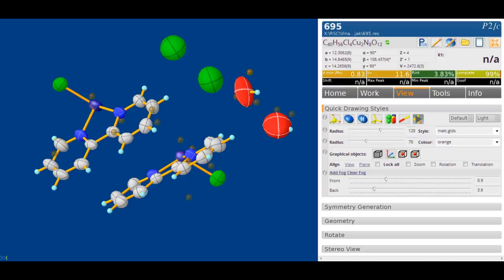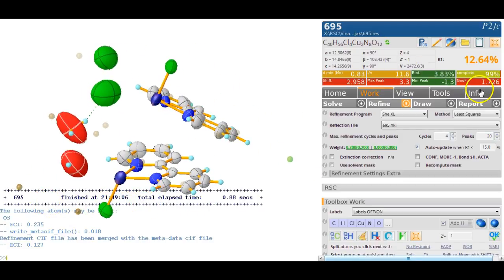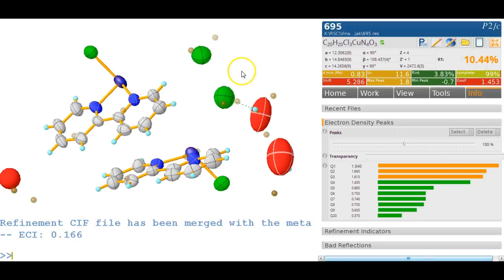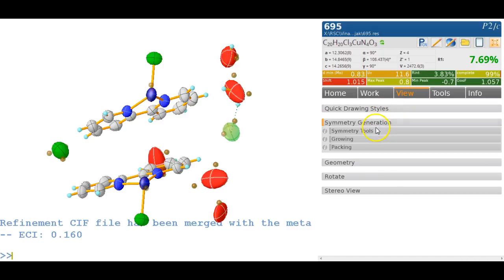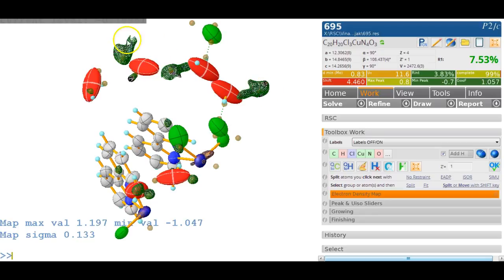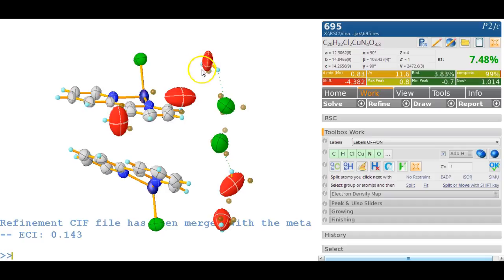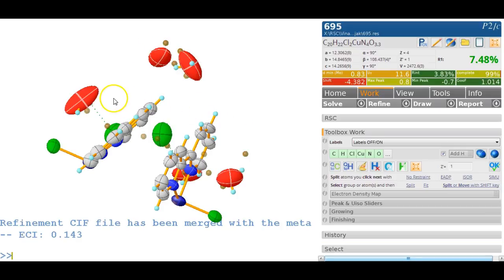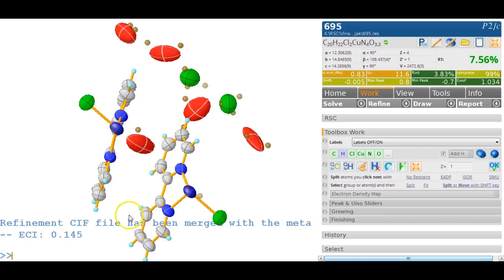Chloride and Water in solvent sphere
Chloride and water co-exist in the solvent sphere -- but who is where? No answers here, just some probing and then the ultimate question: would you publish this?